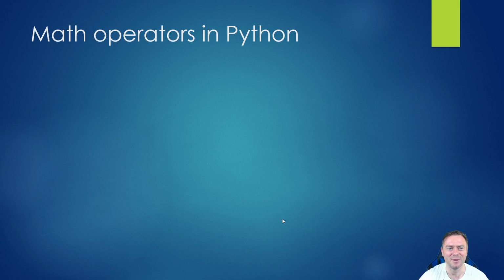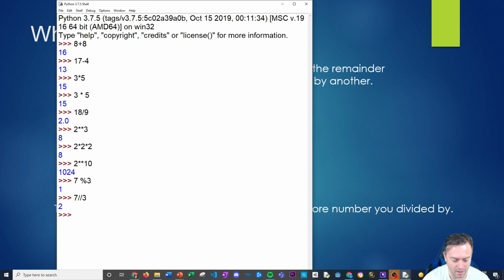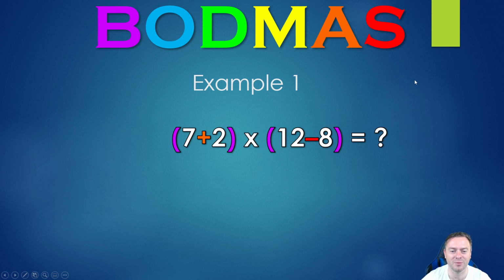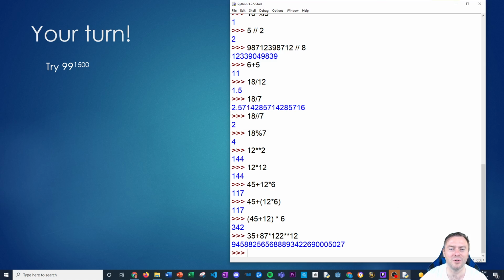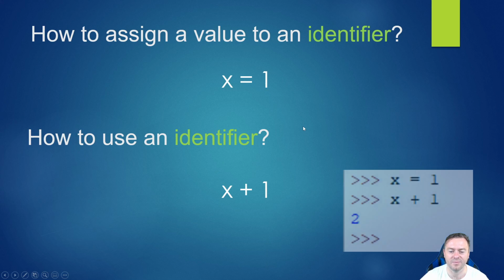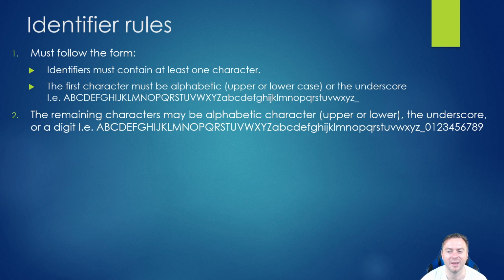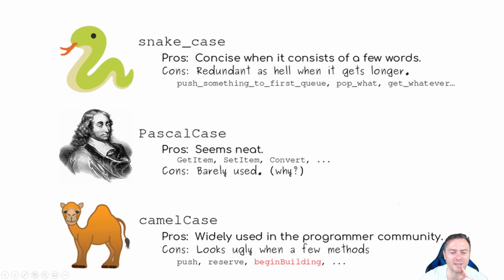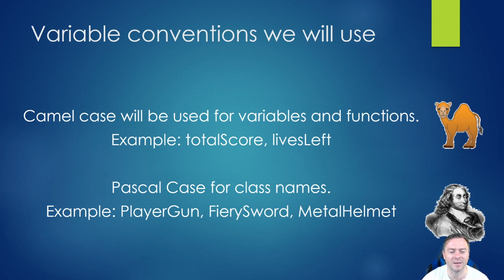Introduction to Python - Basic Math Operations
In this session, we will go through how to use basic operations in Python. This will include simple math functions such as add, subtract, multiply, divide, powers, mod and integer divide.

We will then talk about identifiers (variables) and how to use them inside of your program.

Lastly, we will talk about naming conventions for identifiers such as snake case, camel case and pascal case.

The homework to follow can be found at this
This covers how to make emojis and extends on skills we have done so far.